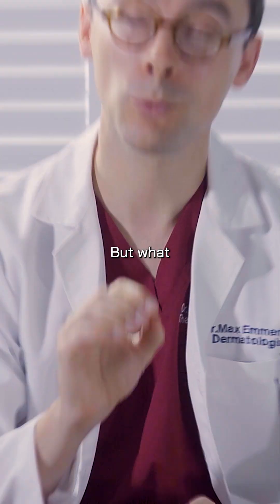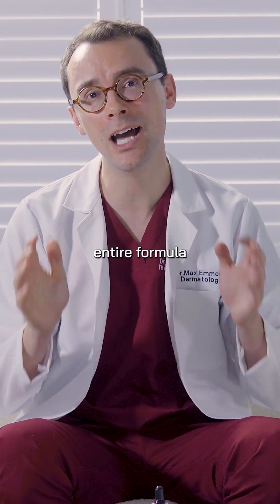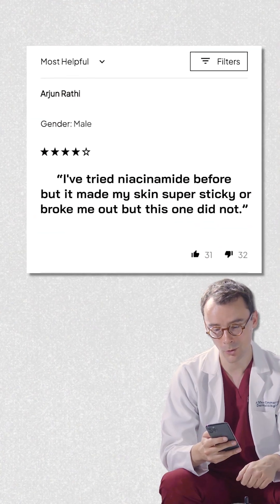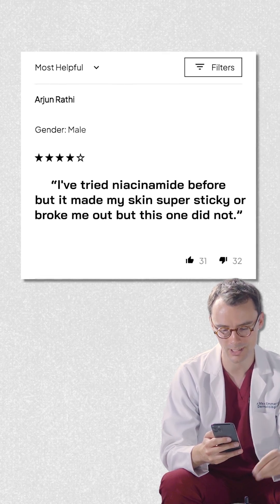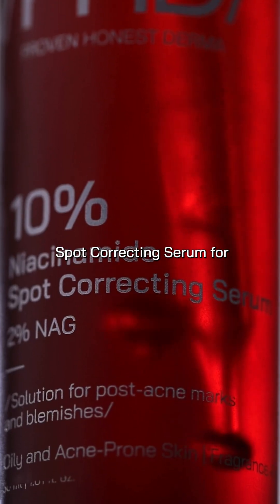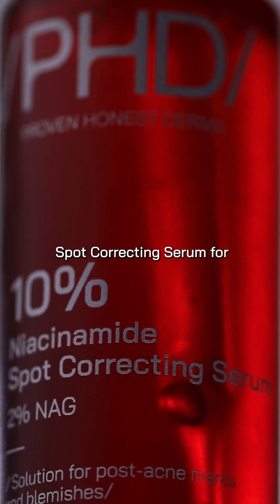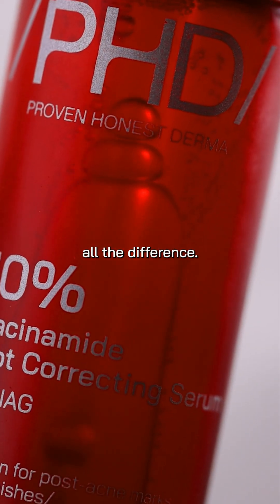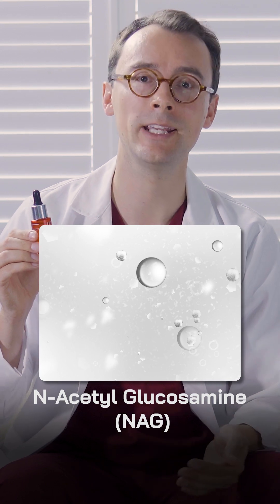It’s not just skincare, it’s formulation that makes the difference. ✨